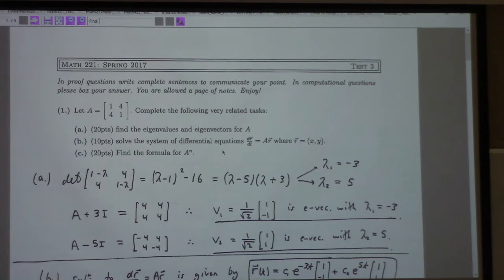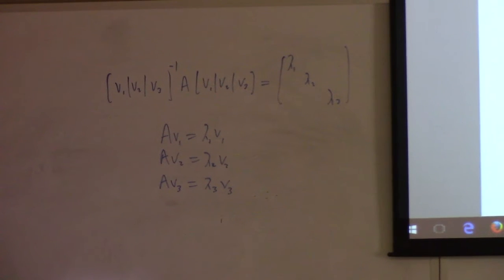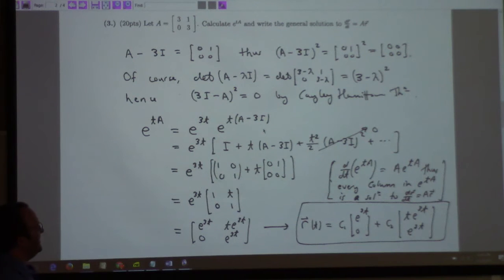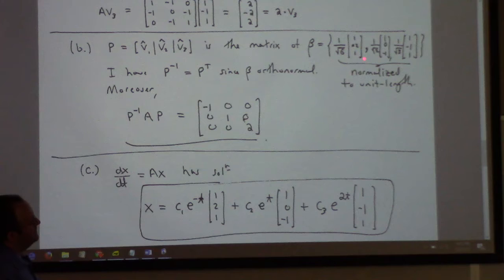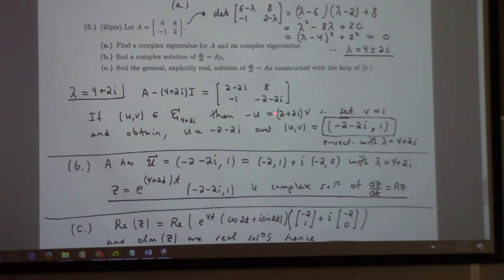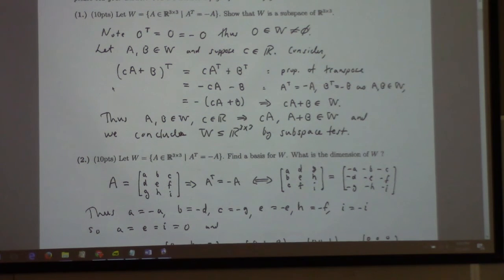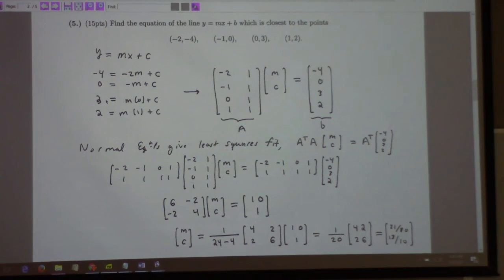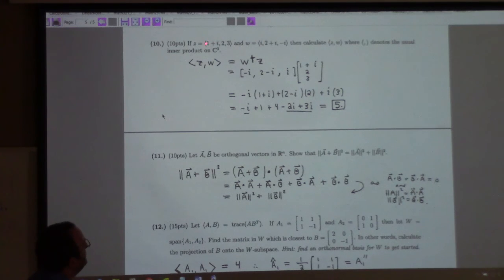Applied Linear: review of Test 3 solution, reminders about Tests 1,2, 5-2-17, part 1